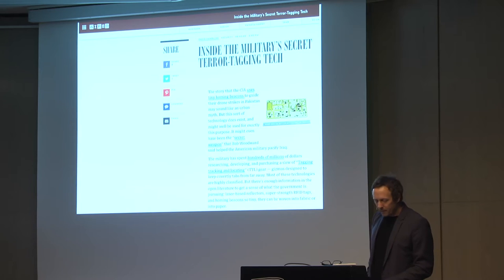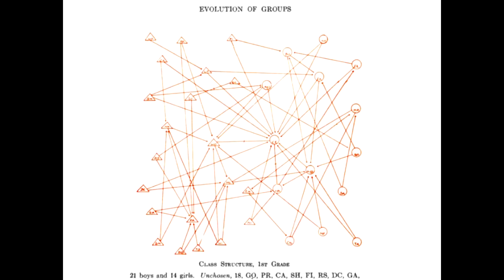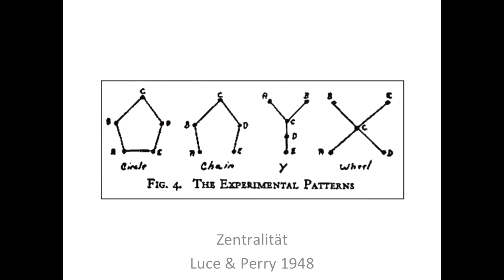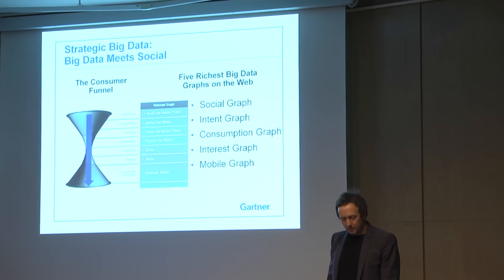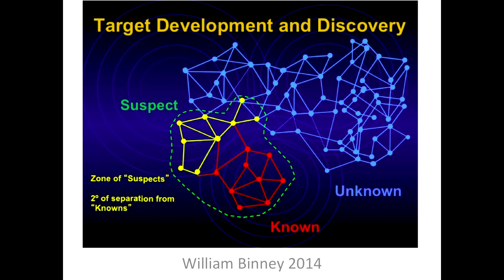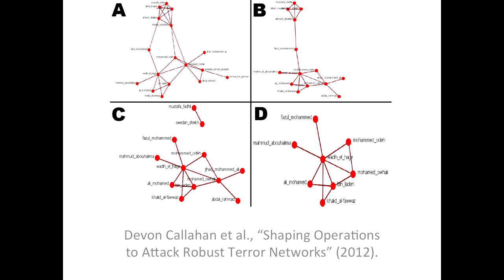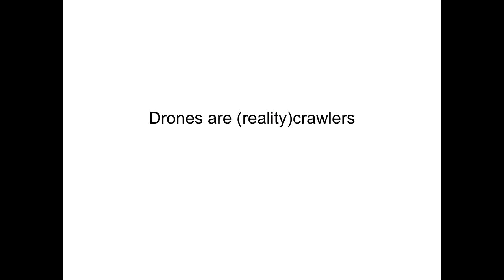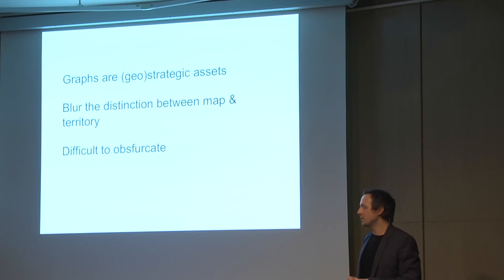Christoph Engemann: Graphs, Drones & Phones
The military use of Drones has profoundly changed warfare and is a central aspect of the globalized war on terror. The public debate including the respective talks at prior CCCs is dominated by questions of the ethical and juridical aspects of Drone use.

This talk tries to shift the focus towards the enabling dimensions of Drone warfare.

Christoph Engemann